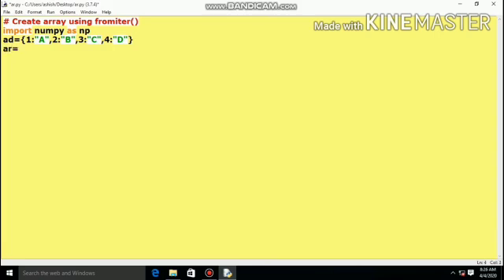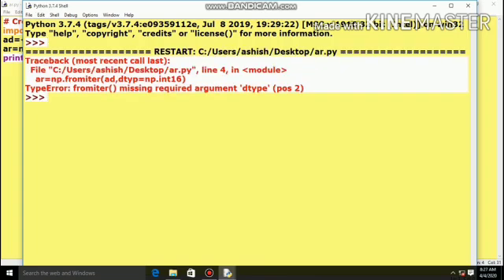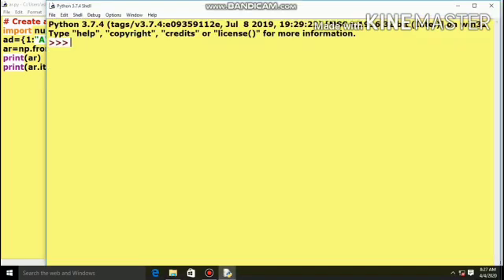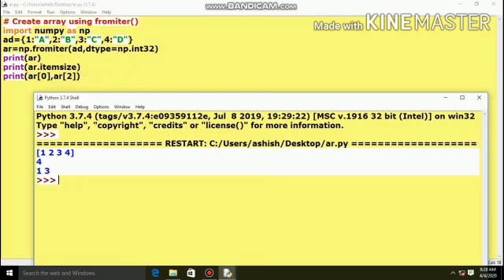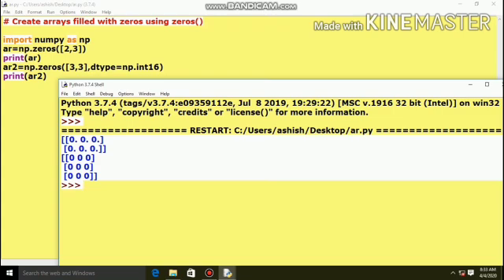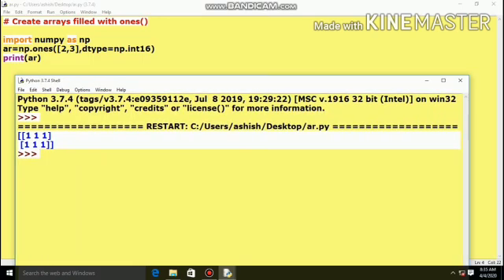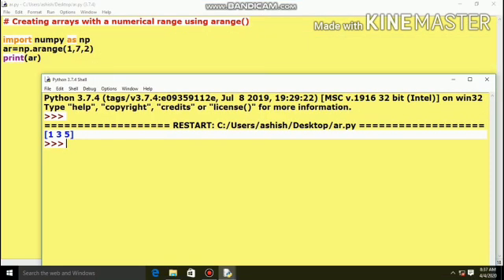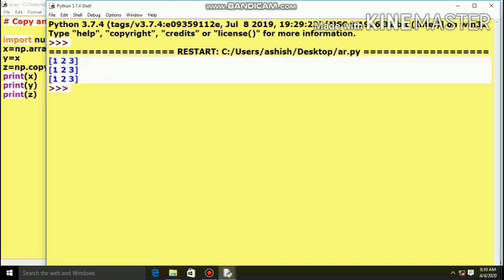INFORMATICS PRACTICES- XII, METHODS TO CREATE NUMPY ARRAYS, MODULE- 4